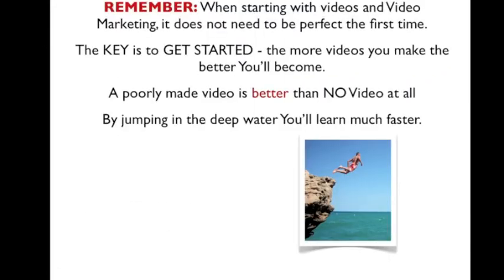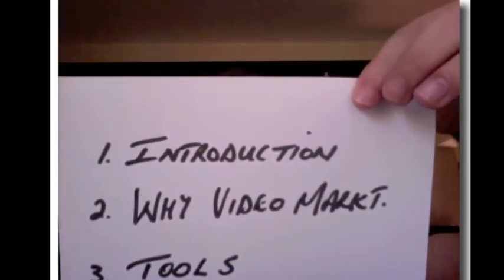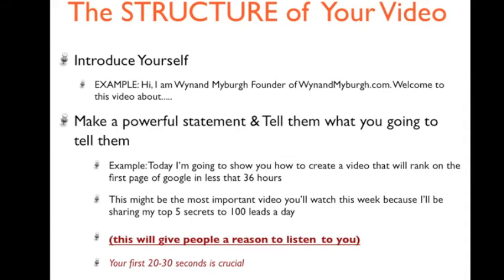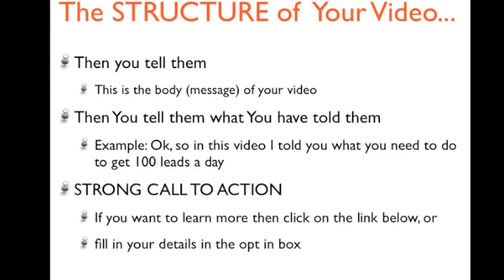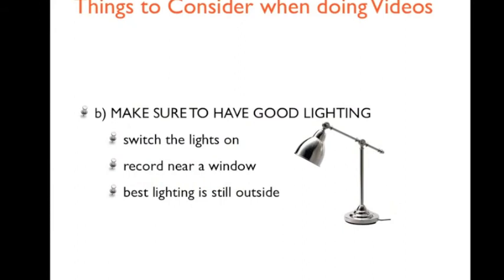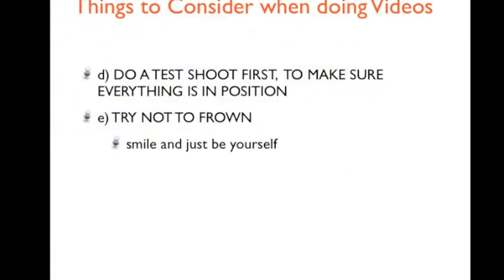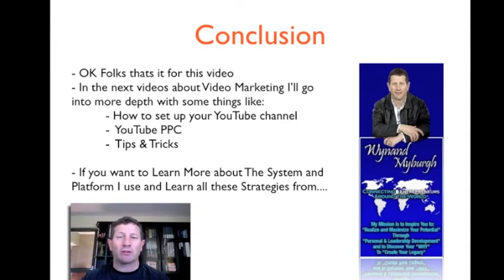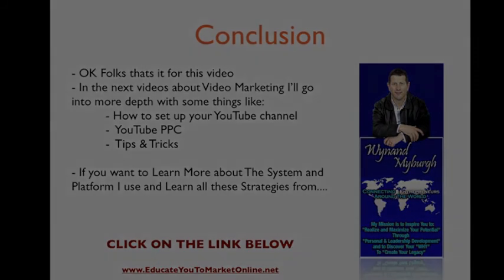Secrets to Making Your First Video and Get tons of Views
Wynand is discussing the secrets to enable you to maket your first video look like you a pro. This info will enable you to produce compelling and structured videos that will give you lots of views. This will take your Video Marketing to a higher level that will get you leads for your business online.